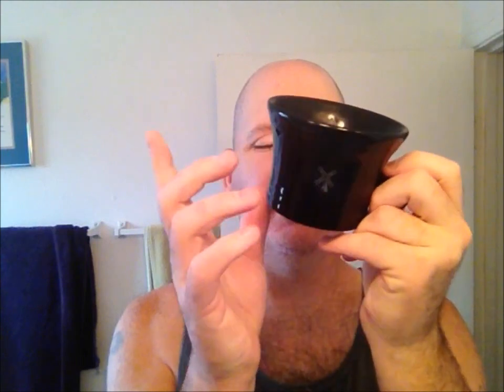First shave of Movember.....